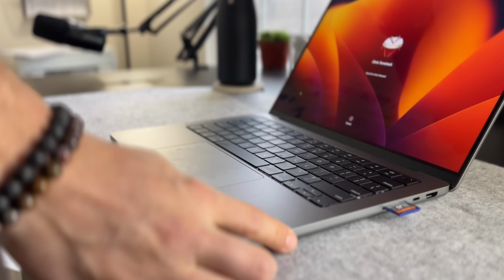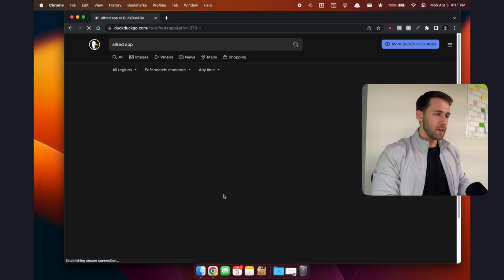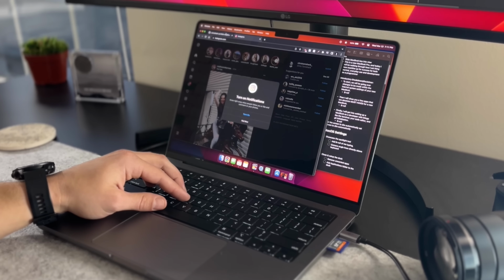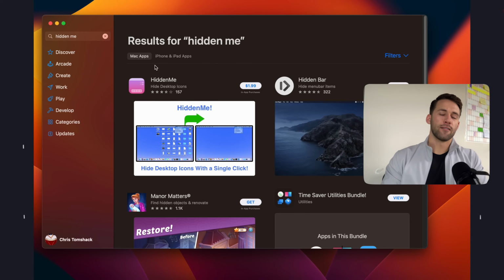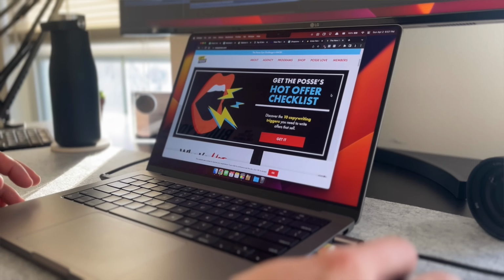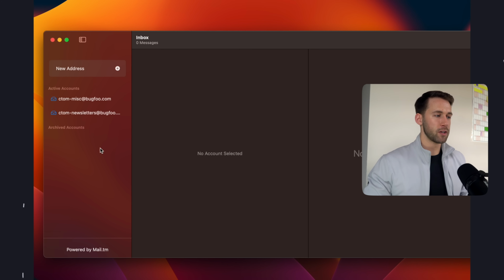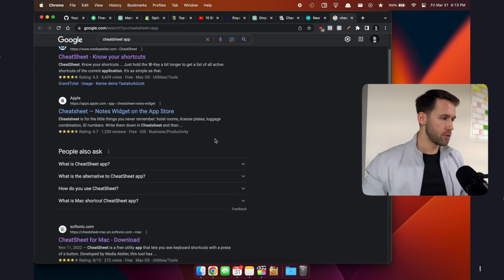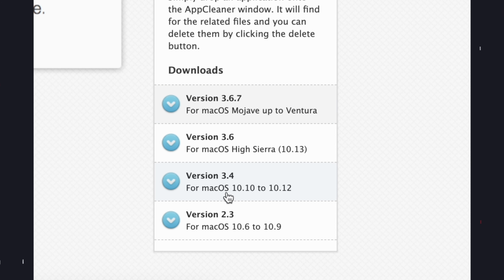BEST 10 Mac Apps For Increasing your Productivity On M1 & M2pro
10 BEST Mac Apps For Increasing your Productivity On  M1 & M2pro

This list of the top 10 best apps for mac took years of trial & error to narrow down. Boost your productivity and save hours of time and effort using these apps

Timestamps ⬇️
00:00 - Intro ($250 Giveaway)
0:46 - Download
01:27 - Keyboard Shortcut
02:23 - Most Common Commands
03:27 - Appearance
04:26 - Default Results
05:00 - Internal File Search
05:23 - Web Search Settings
06:06 - Free $150 (Amazon Prime members only)
06:41 - System Settings
06:53 - PowerPack Features
07:04 - Clipboard History
07:52 - Temporary Email
08:50 - Toggle Desktop Icons
09:26 - Password Manager
10:10 - NordPass Business
11:26 - Pomodoro Timer
11:45 - Custom Timers
12:00 - Creating Custom Workflows
11:22 - Pre-Outro
12:33 - Raycast vs. Alfred
12:55 - Outro